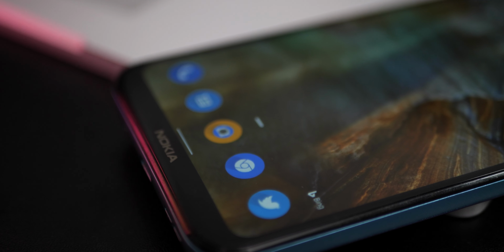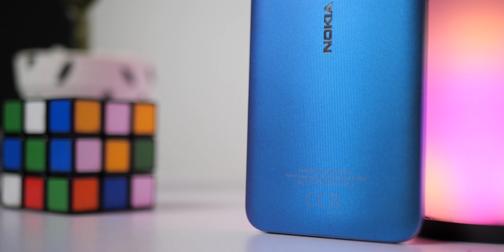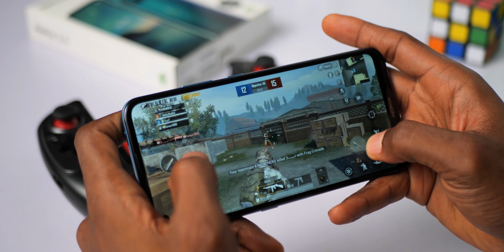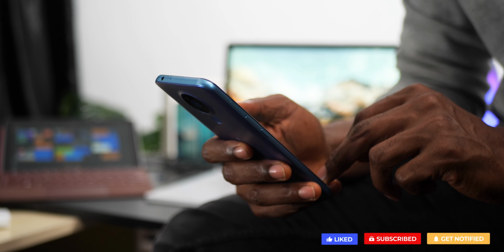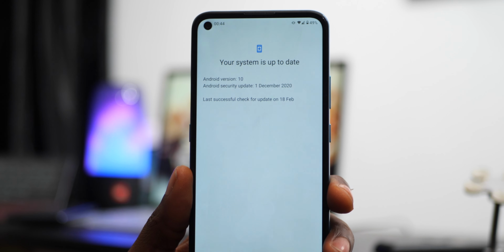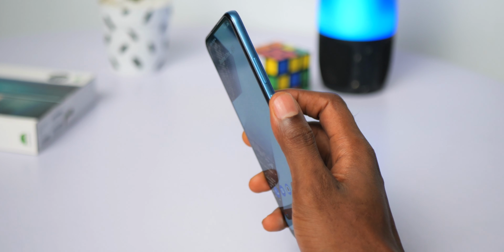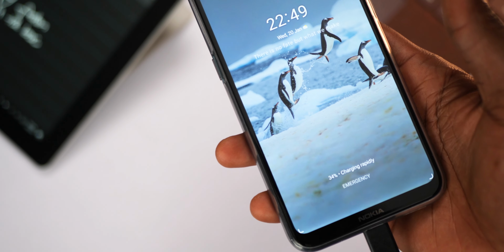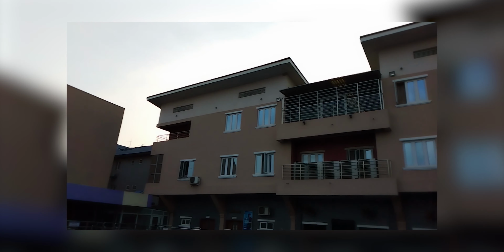Nokia 3.4 Long Term Review - 3 Months Later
Nokia 3.4 Full Review - 3 Months Later
About 3 months after I initially reviewed the Nokia 3.4 and we take a look at how it has fared so far. I've used the Nokia 3.4 as my secondary device for a period of 3 months and I'd say it has done quite well and proven to be great value for money. However, there are a few reservations about this device. Is this a device you should consider buying for long term use? This is a long term review of the Nokia 3.4 and how it has fared in all areas with 3 months of use including gaming, cameras and overall user experience with the Nokia 3.4.

Nokia 3.4 US
Nokia 3.4 UK
Ipega Gaming Controller